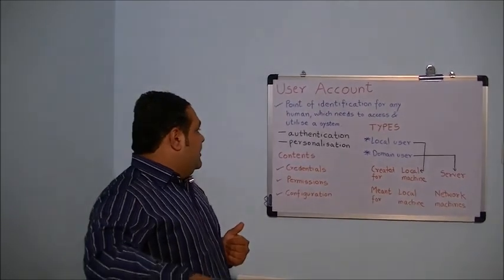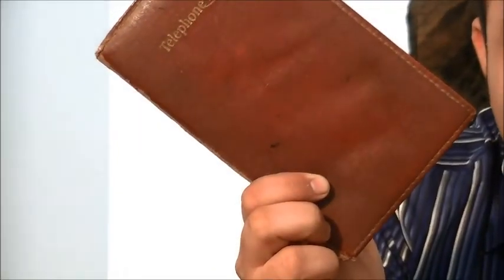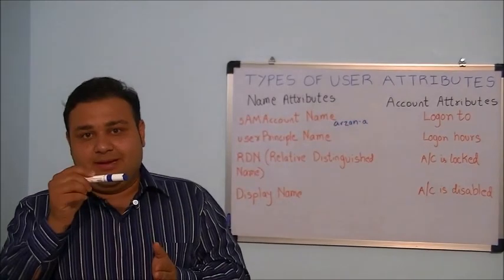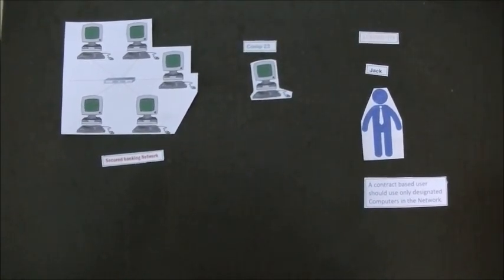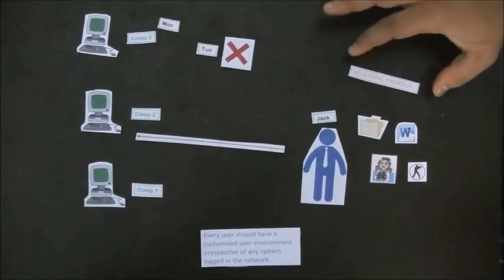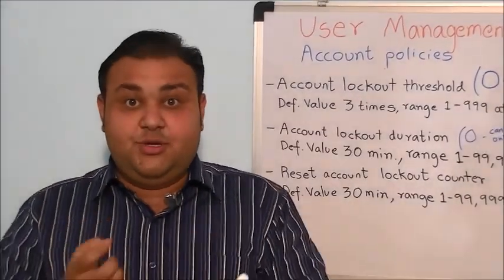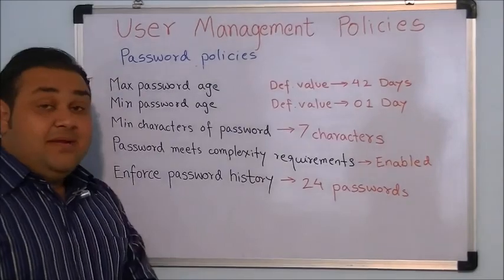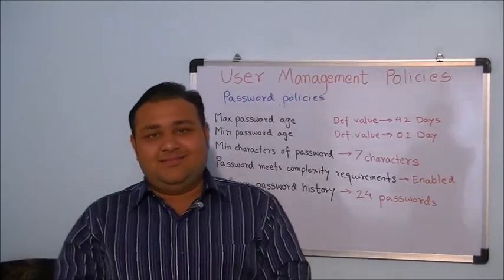User Managment in Windows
A detailed introduction about existence and function of User accounts. Understanding the importance of User accounts in a network. Learn about their attributes, policies and more.